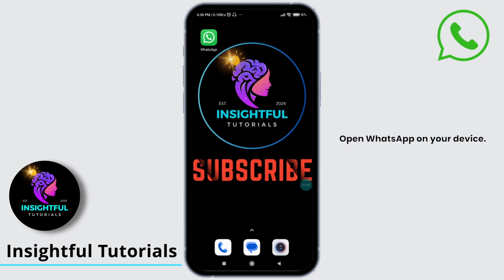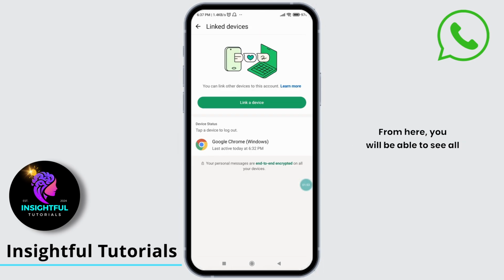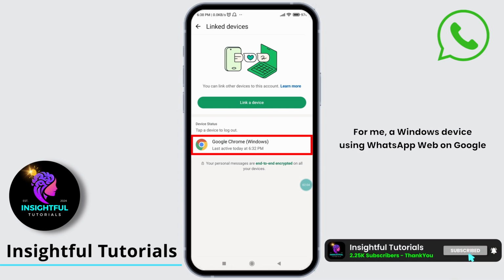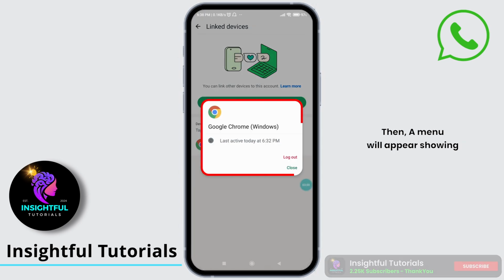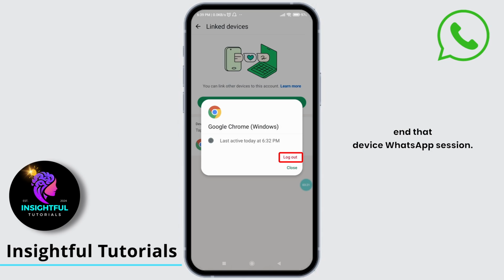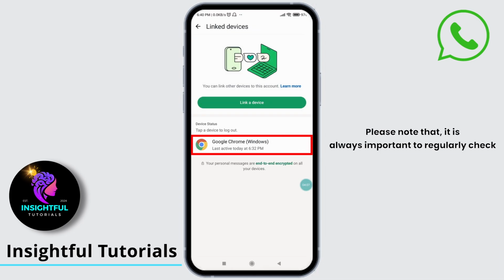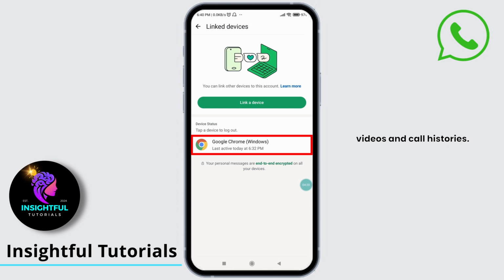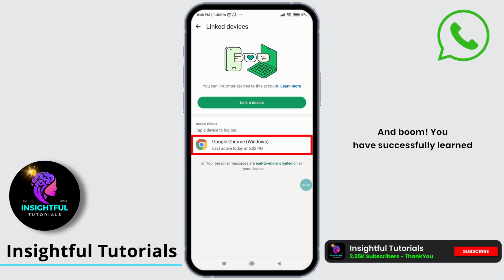How To See Linked Devices in WhatsApp (2025)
Learn How To See Linked Devices in WhatsApp.

👋 Welcome to Insightful Tutorials! In this guide, we’ll show you how to see linked devices in WhatsApp. Learn how to manage the devices connected to your account and ensure your WhatsApp remains secure.

📲 Timestamps:
0:00 - Introduction
0:05 - How to Access Linked Devices Feature in WhatsApp
0:10 - How to View Devices Linked to Your WhatsApp Account